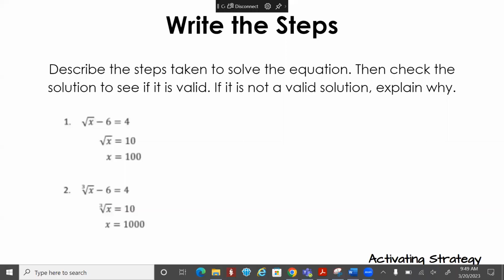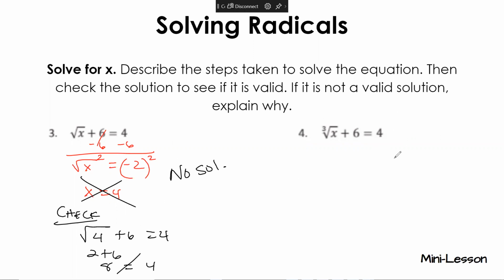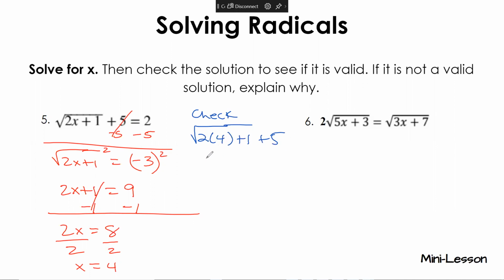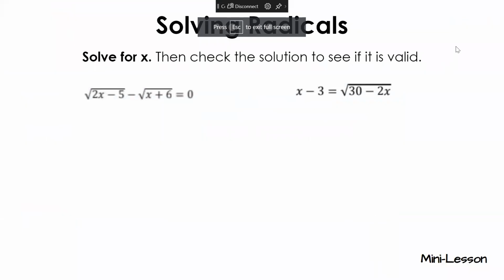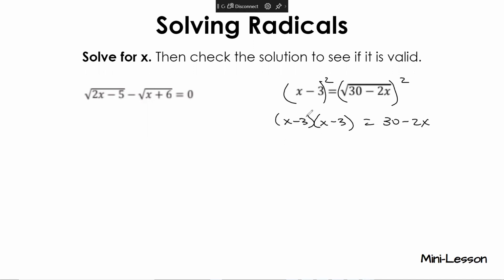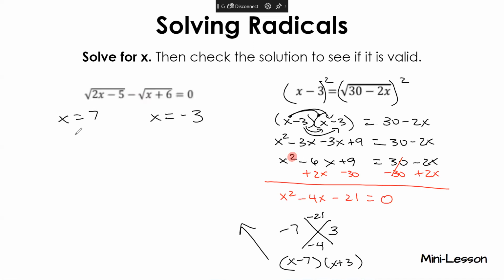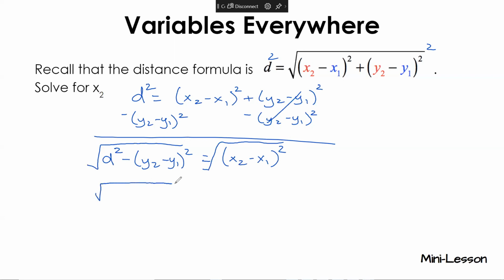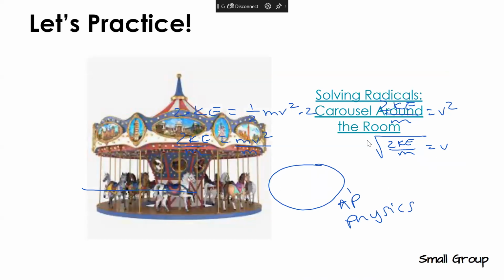Acc Geo 3/20